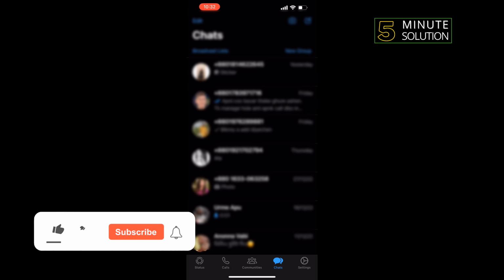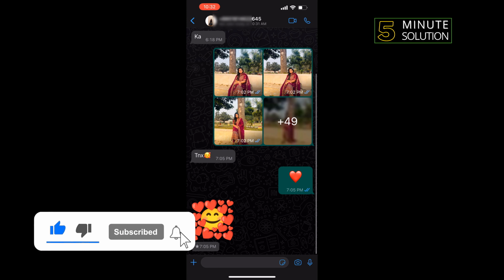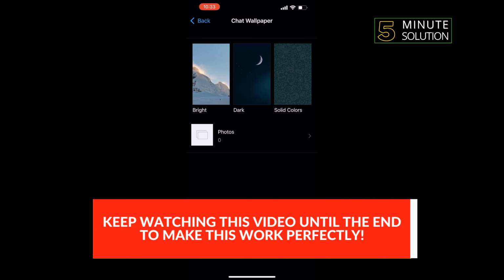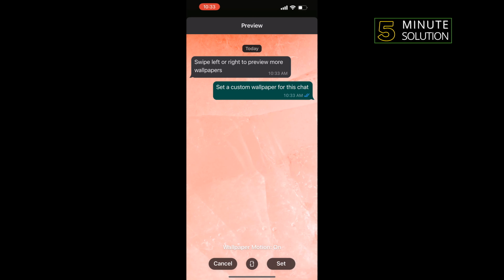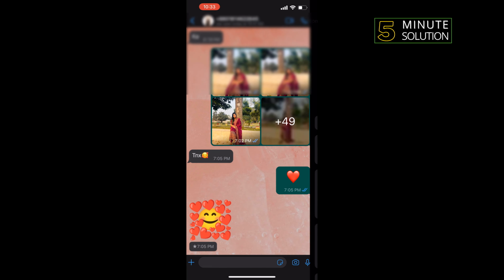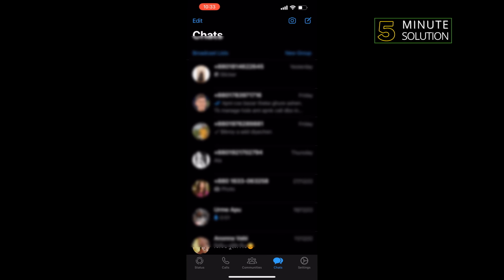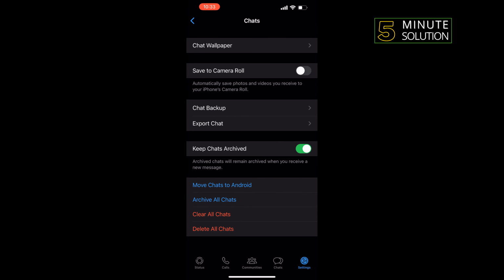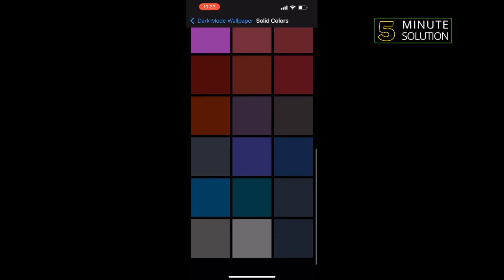How to change chat wallpaper in WhatsApp iPhone or iPad | Custom Wallpaper 2024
Learn how to change your chat wallpaper on WhatsApp if you're a little bored of the default backgrounds.